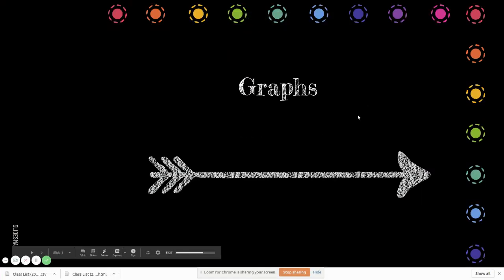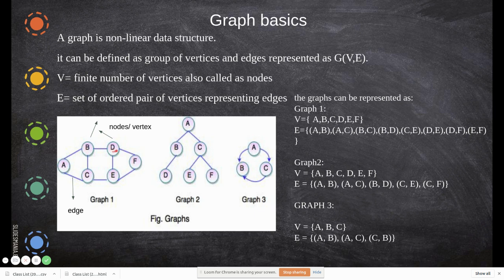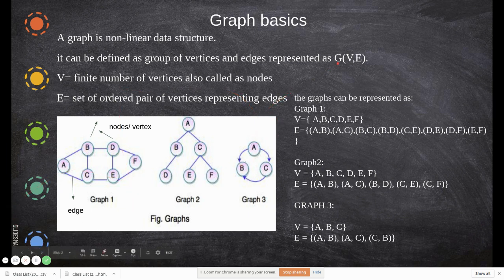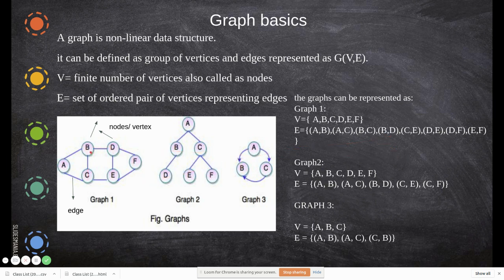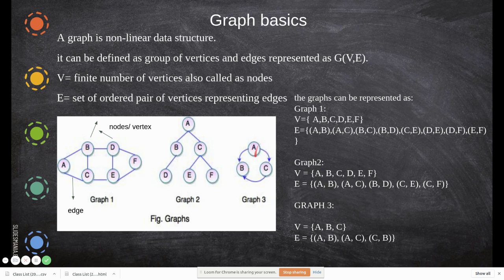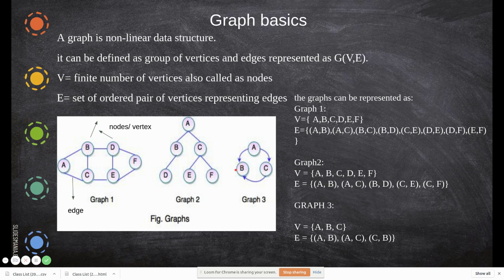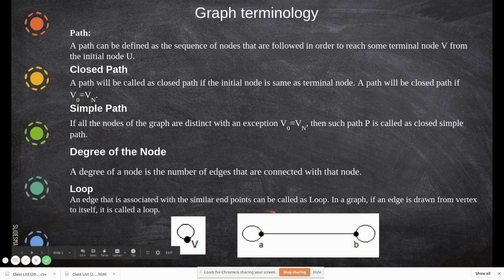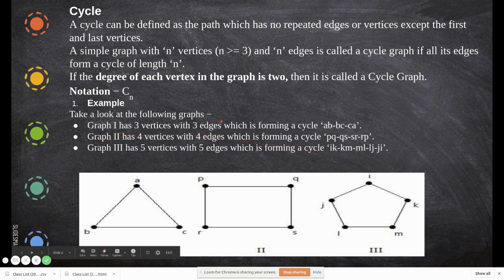graph introduction part1 cc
Graph- data structure introduction-part1